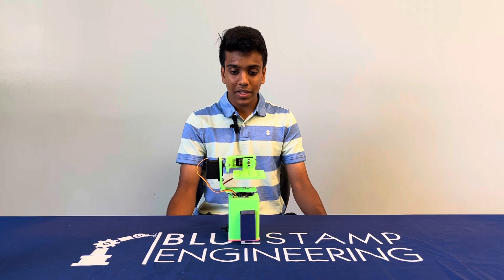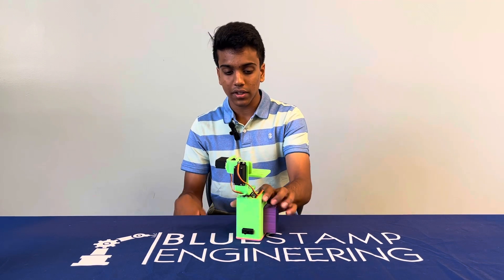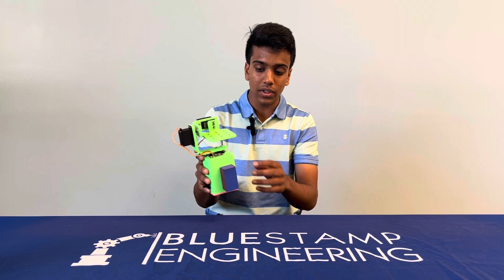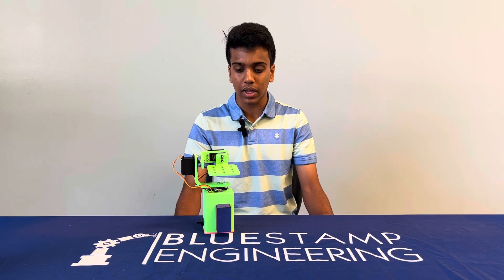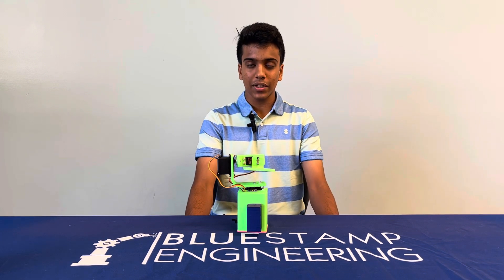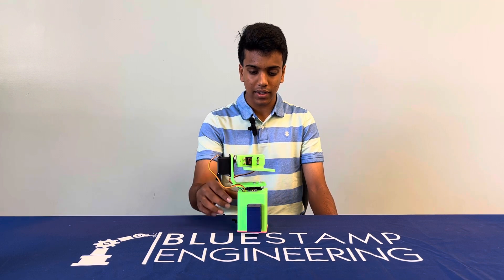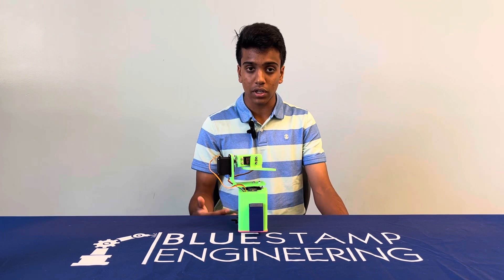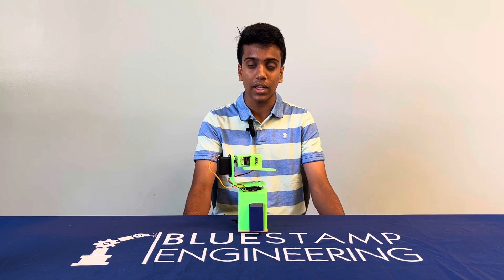Mayur P. Final Milestone